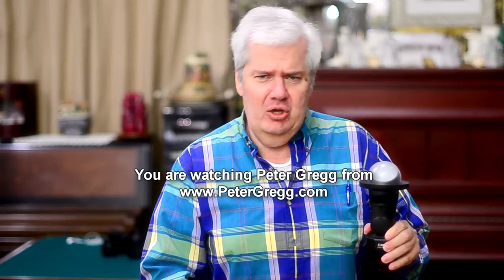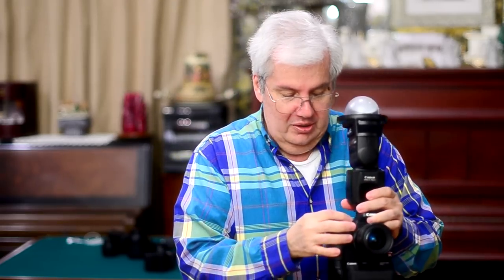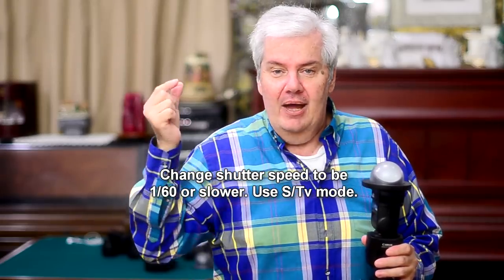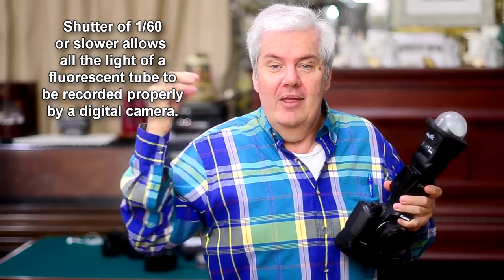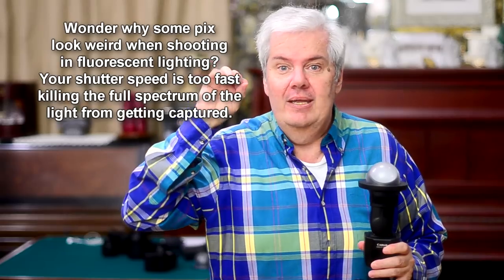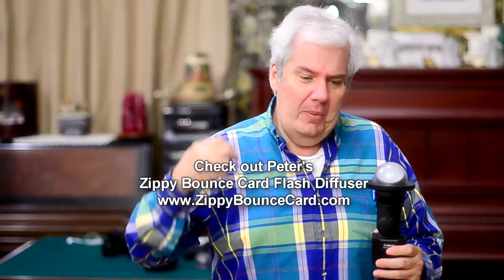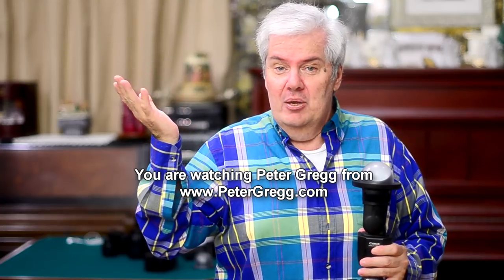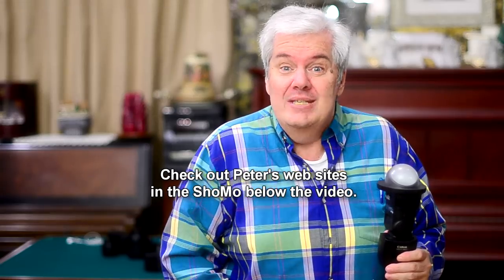What To Do When Shooting In Fluorescent Lighting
We are a participant in the Amazon Services LLC Associate program, an affiliate advertising program designed designed to provide a means for us to earn fees by linking to Amazon.com and affiliated sites.